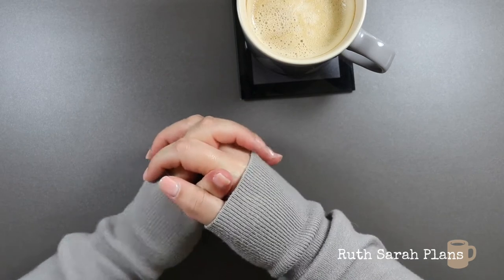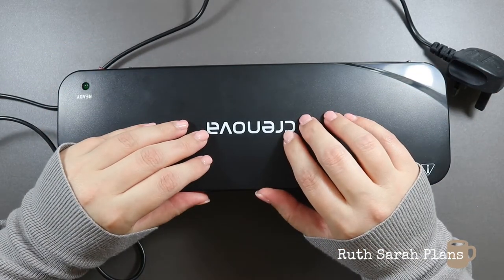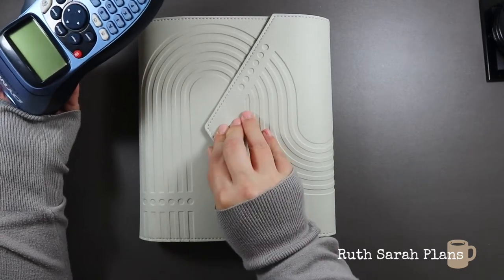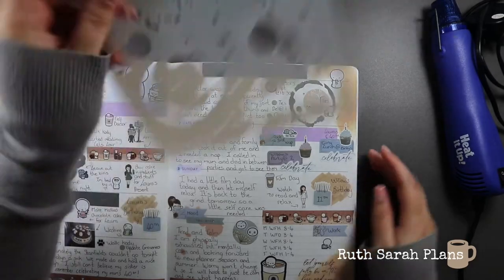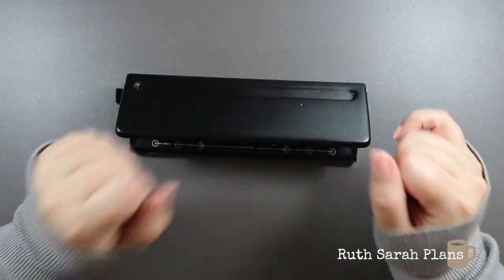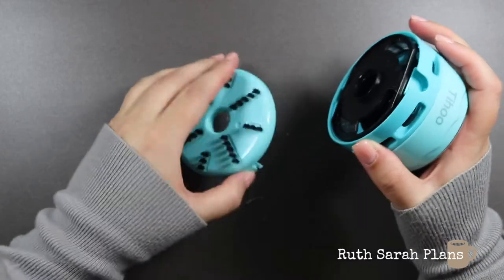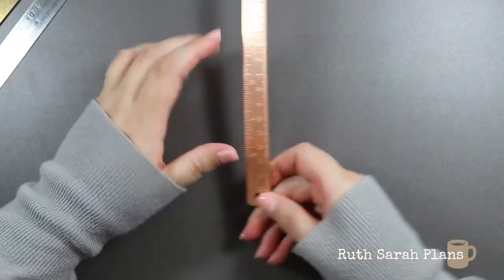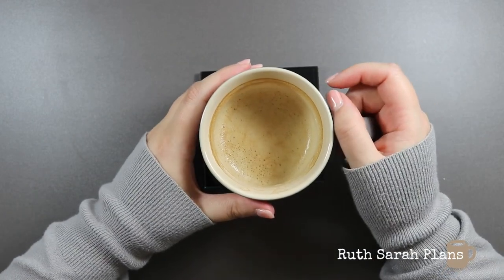Tools of the Trade - My Stationery Collection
In this video I am continuing my ’Stationery Collection’ series with my “tools of the trade” Collection. Basically this is anything that I use to help mw plan (functionally and decoratively) from rulers to laminators and my printer

Sticker Paper:
Online Labels:

Amazon*:
HP Envy 6020e - White:
Laminator:
TEXET A4 Size Waterproof Glossy Finish Laminating Pouches:
Guillotine (Paper Trimmer, 12”):
Sticker Release Paper:
Dymo LetraTag LT-100H Plus Label Maker:
CrafTreat Stain and Splatter Stencils :
Fine Detail Brushes:
6 Hole Punch:
Sunstar Kadomaru Pro, Corner Cutter:
Mini Desktop Vacuum:
Tombow Mono Correction Tape:
Copper Ruler:
EK Success Ek Tools Slice Precision Cutter:
Rose Gold Scissors:
Swordfish Purple ‘Shielded’ Eraser:

Video Chapters:
0:00 Introduction
0:08 Printer and Paper
2:00 Laminator
2:58 Guillotine
3:34 Label Maker
4:39 Inking Tools
7:43 Hole Punch
8:20 Corner Rounder
10:00 Desk Hoover
11:25 Correction Tape
12:18 Rulers
13:15 Cutting Tools
14:35 Rubber (Eraser)